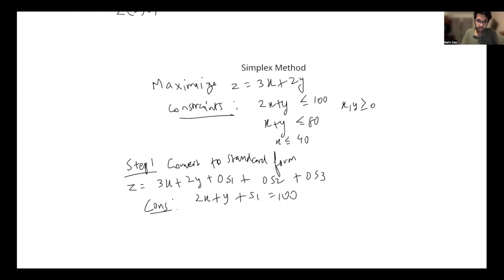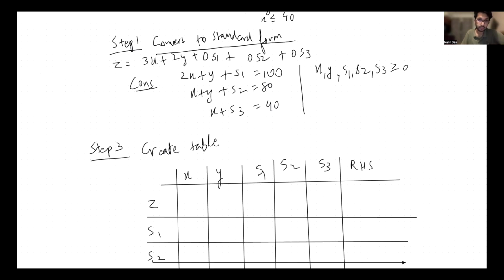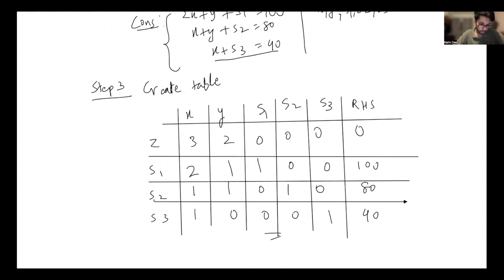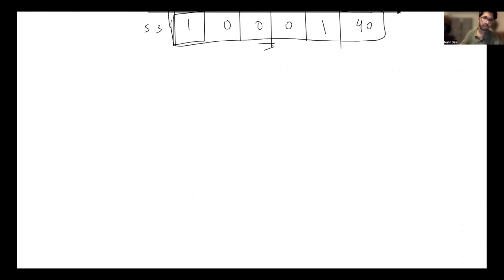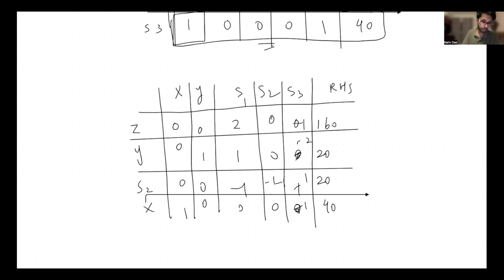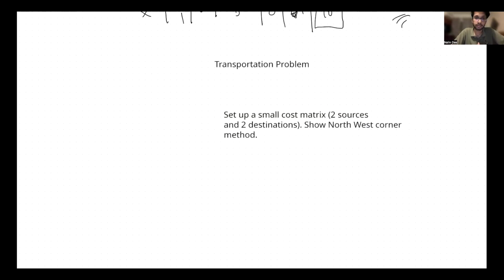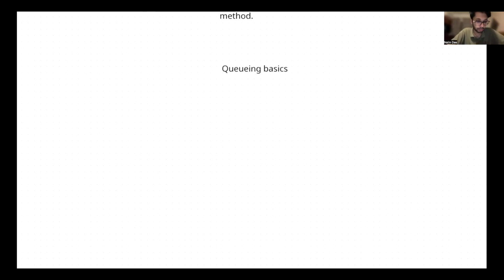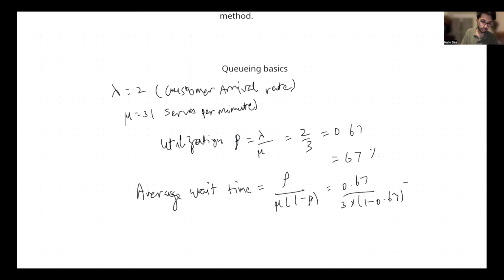WBCS Operations Research Solutions: Important Problems & Smart Tricks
Let’s explore WBCS Operations Research Solutions — your shortcut to mastering one of the most analytical sections of the WBCS Computer Science and Mathematics paper! 📈 In this short video, we go through important solved problems from topics like Linear Programming, Transportation Models, Game Theory, and Assignment Problems, explained step by step with smart exam tricks.

You’ll learn how to apply Simplex and Dual Methods, optimize real-life problems, and understand how questions are framed in WBCS Mains. Perfect for students looking to revise OR concepts quickly and effectively before the exam.

Join Dr. Sourav Sir’s Classes for complete WBCS preparation with Operation Research, Programming, Data Structures, Numerical Algorithms, and Logical Reasoning, covered through live interactive sessions, practice papers, and personal mentorship. or call to start your preparation today!